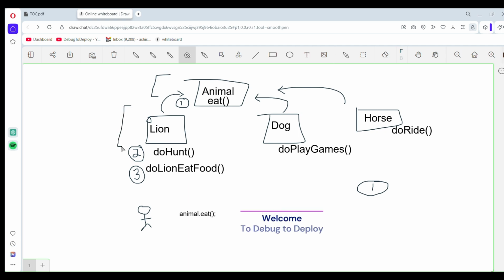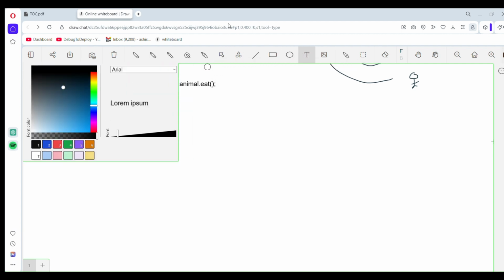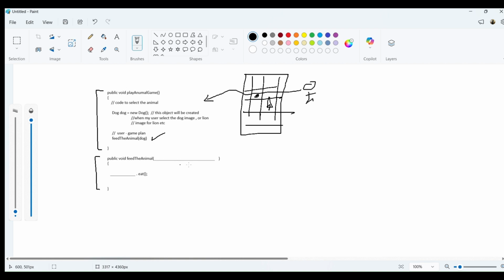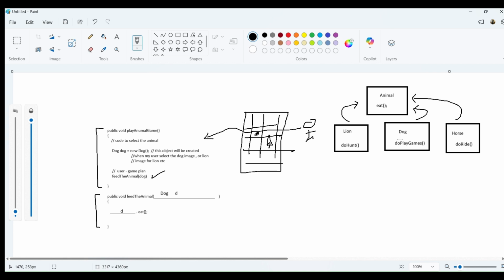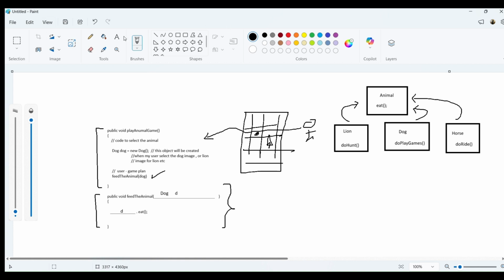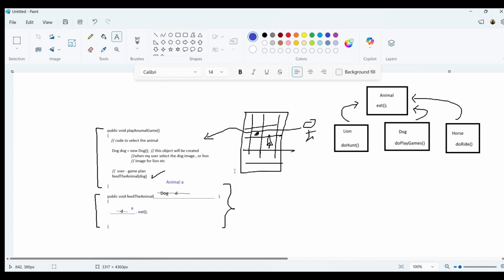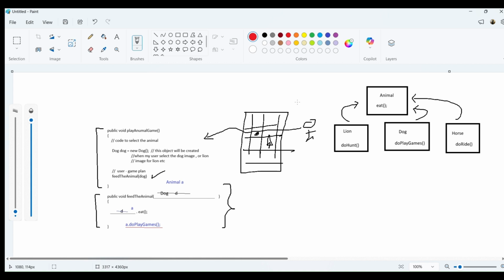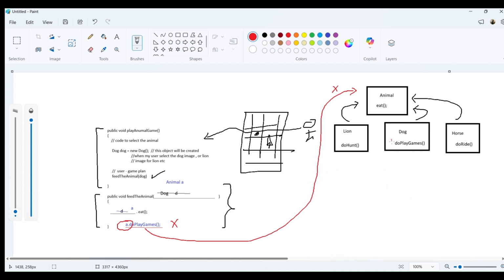Java Runtime Polymorphism Explained in Depth | Professional Perspective, Not Just Theory | Chapter 3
Learn Java Full Stack, Spring Boot, React, and Python with real-world projects, interview preparation, and industry-focused training.

🚀 On this channel, you will learn:
- Python Programming
- Machine Learning
- Excel Automation Understanding
- And Mock Interviews

🎓 Training & Consulting:
I offer 1-on-1 and corporate training (online & offline) or Mock Interviews or Interview Preprations
Timings can be adjusted based on your time zone.

In Chapter 3 of the Java Inheritance Series, we dive deep into one of the most important OOP concepts: Runtime Polymorphism.

Most tutorials explain runtime polymorphism only with textbook examples.
In this video, we go beyond theory and understand how professional developers actually think about it.

Topics covered in this video:

✔ What is Runtime Polymorphism?
✔ Why method overriding is essential
✔ Upcasting and dynamic method dispatch
✔ How Java decides which method to call at runtime
✔ Parent reference, child object behavior
✔ Professional use cases of polymorphism
✔ Interview expectations and common mistakes

This video is designed for:
• Java Developers
• Freshers preparing for interviews
• Experienced developers revising core OOP
• Anyone who wants strong Java fundamentals

(Add your playlist link)

GitHub Code:
(Add your GitHub repo link)

We also conduct 1-on-1 Mock Interviews for Technical Interview Preparation.
Starting at just ₹399 for a 1-hour session.
Link available in the description.

Debug To Deploy
Code. Learn. Deploy. Grow.